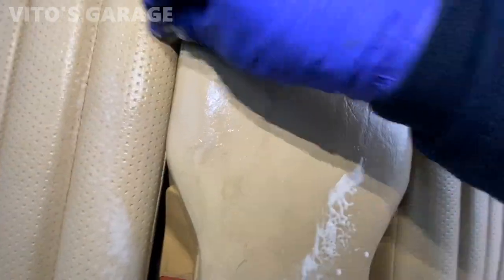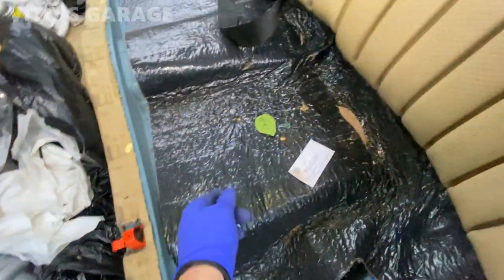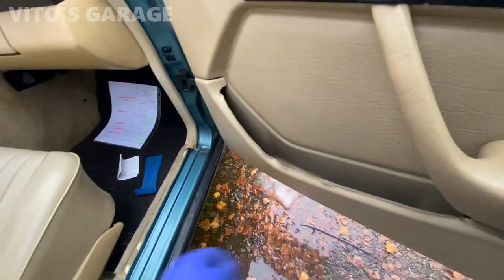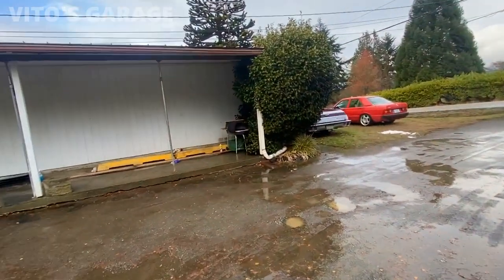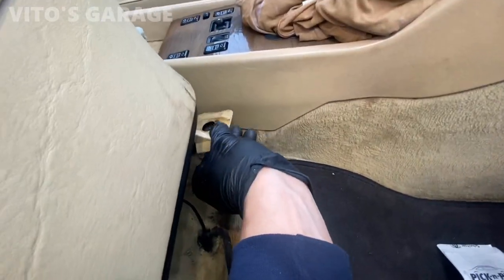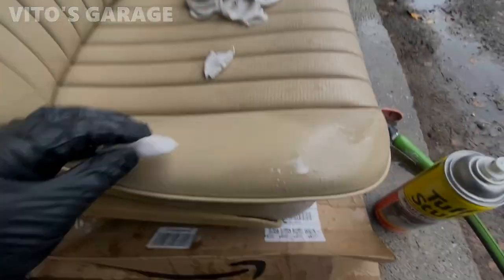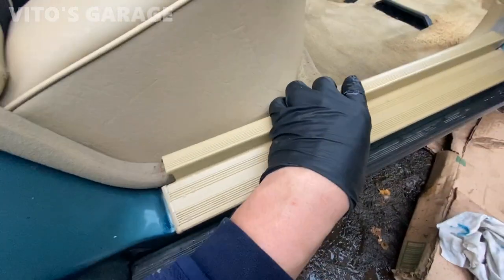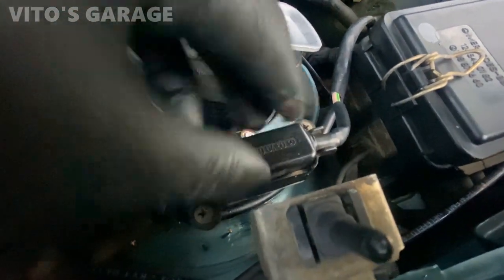SNOW??? Part 14 Mercedes W124 300E Interior Detailing is Complete! New Blower Motor Fuse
Hey Friends:)

I love socializing and meeting new people:
1) VITO'S GARAGE ON FACEBOOK: